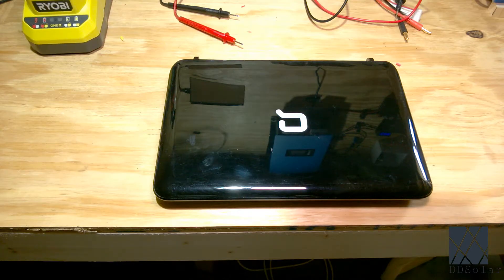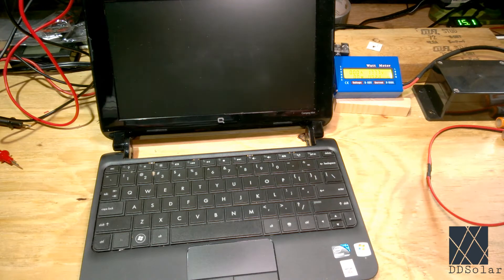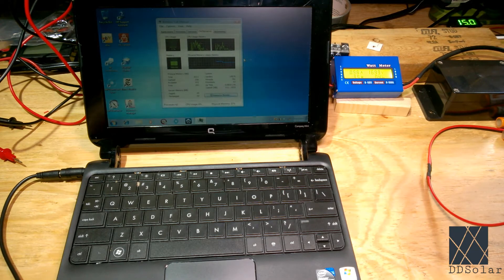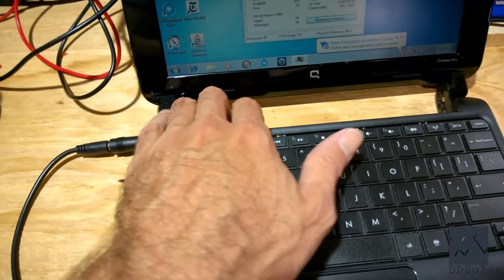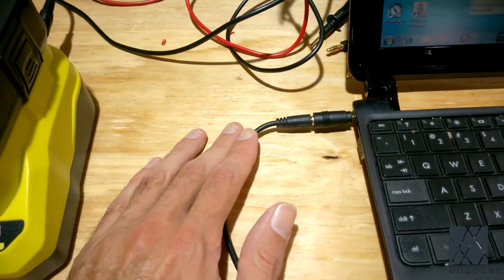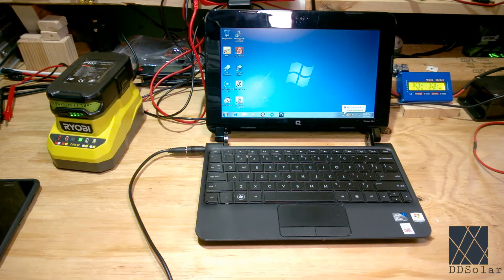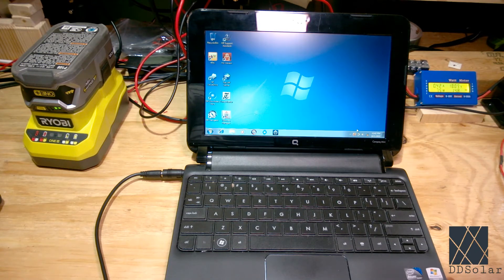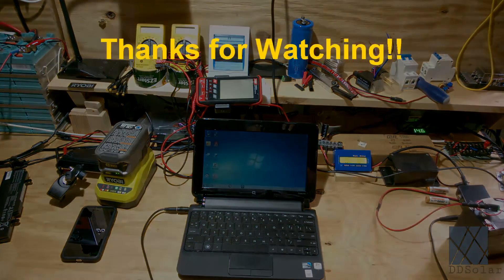Solar Powered Netbook for the Field - Video of directly charging with a 100w 12v solar panel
Can a netbook computer run directly off a normal 12v 100w solar panel without any battery, and can it be charged the same way? In this video I do some tinkering in my workshop to find out the answer. This type of setup would be very handy for fieldwork, remote sites and off-grid locations. Not all netbooks can be charged with a solar panel, it's actually quite risky to attempt. In this case I did the research and knew the
limits of the device before attempting the experiment. Solar panel voltage is highly variable and can burn
out electronics due to its unregulated nature.

The netbook shown in this video is a Compaq Mini CQ10-688NR .

Caution is advised in connecting unregulated solar panels to any electronic device. Otherwise there is a good chance of damaging or destroying your netbook or electronic device.